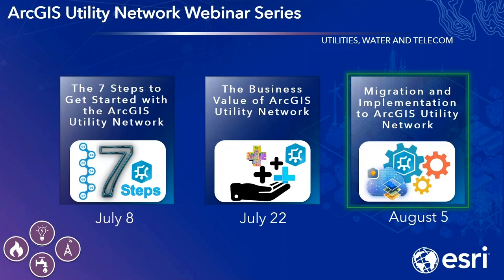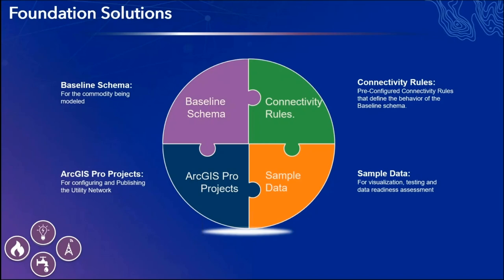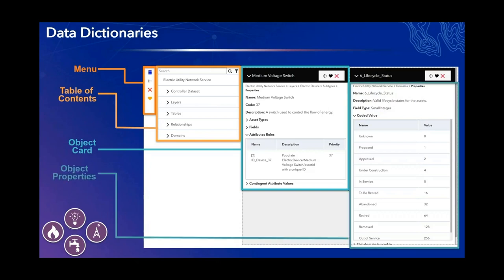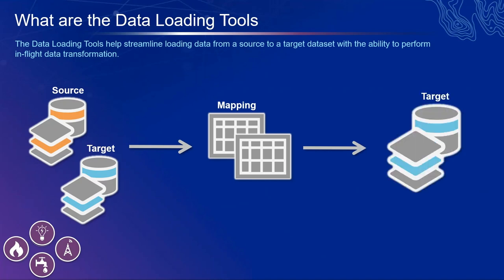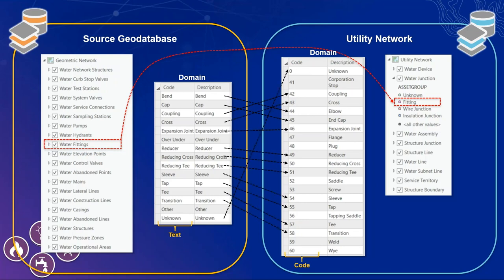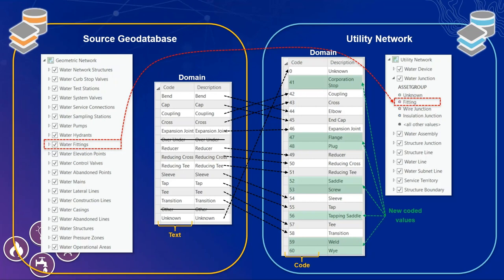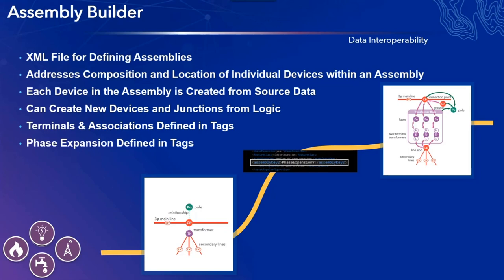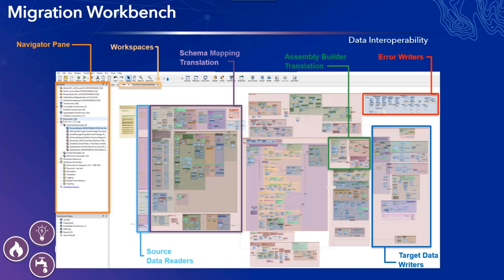Migrating and Implementation of the ArcGIS Utility Network